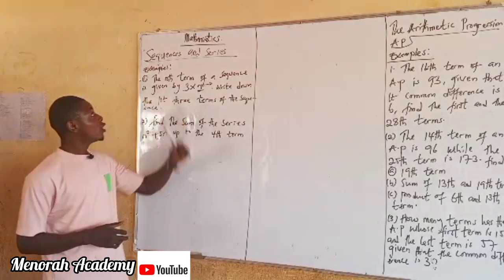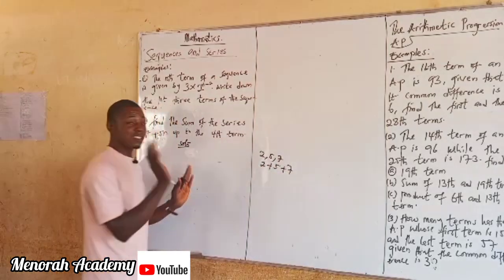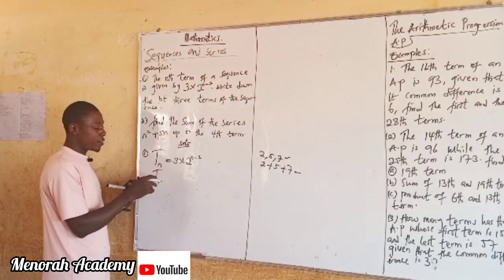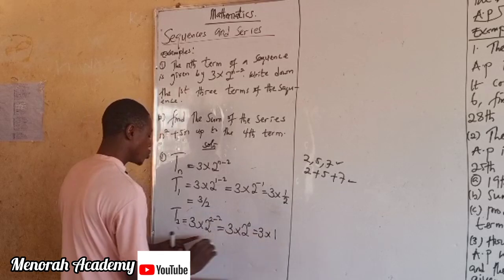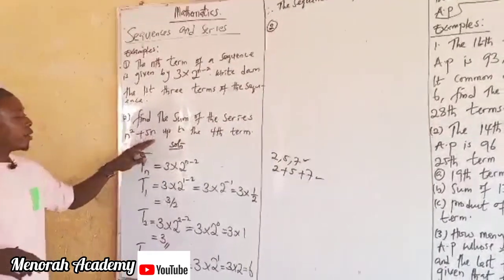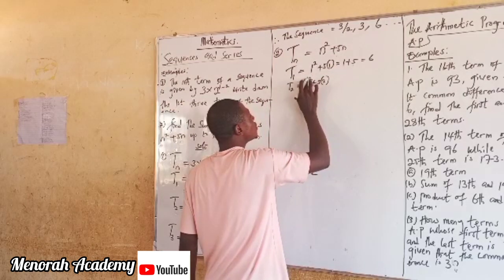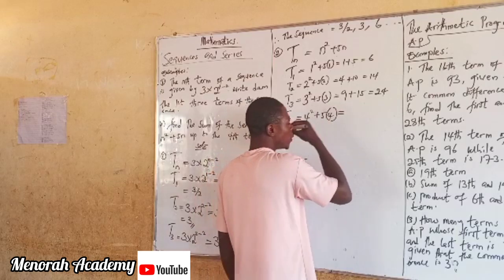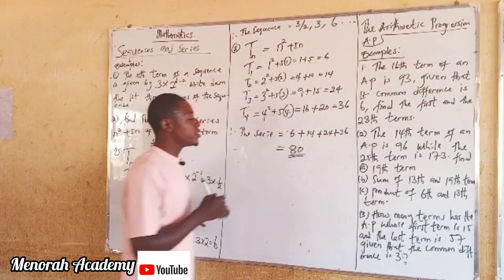Sequence and Series 1